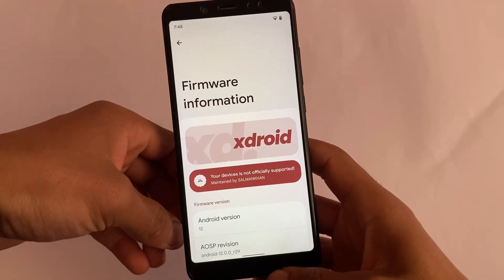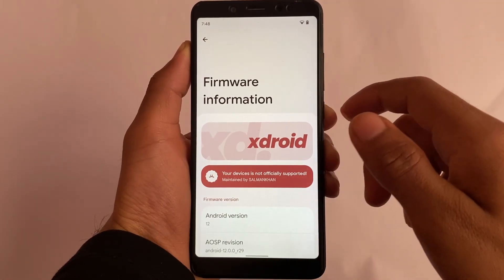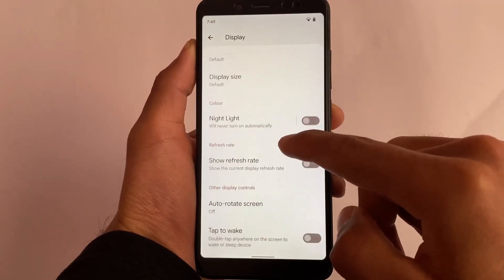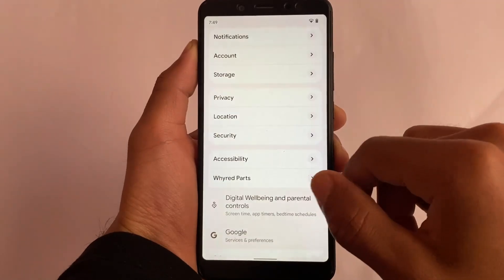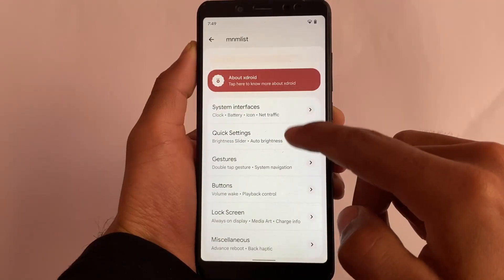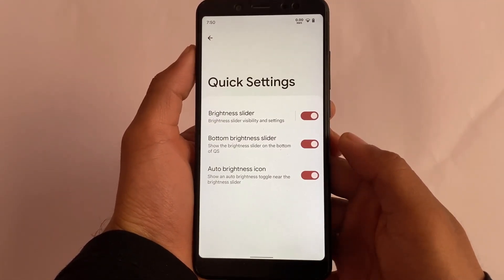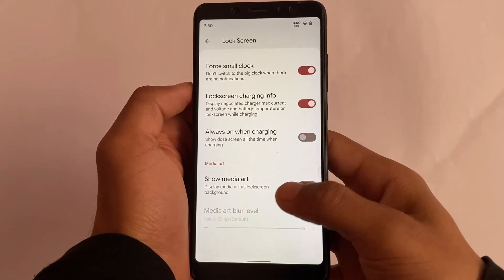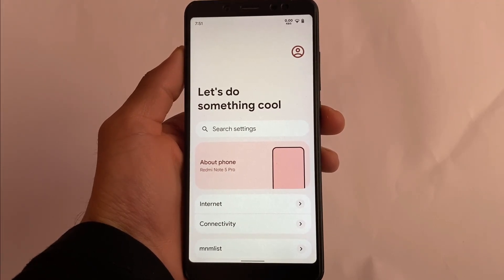ANDROID 12 - This Custom ROM is Minimal with Minimal Features !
Hey guys, What's Up? Everything is good I Hope. In this video, I'm gonna show you " ANDROID 12 - This Custom ROM is Minimal with Minimal Features ! ". Make Sure to watch this video till the end to understand everything.